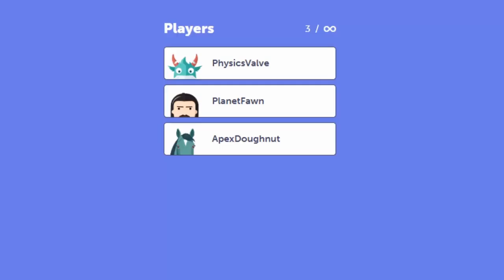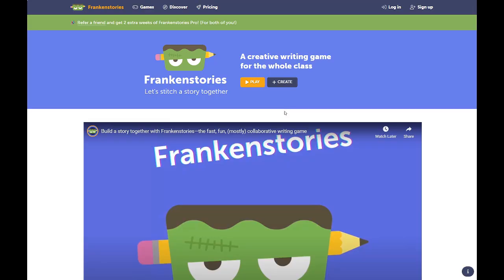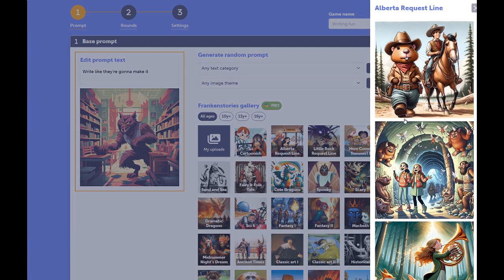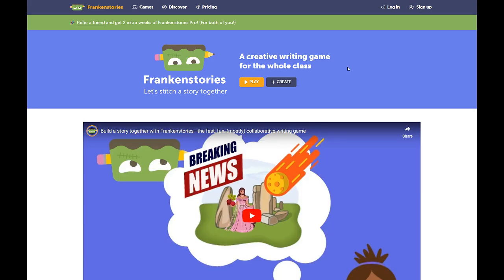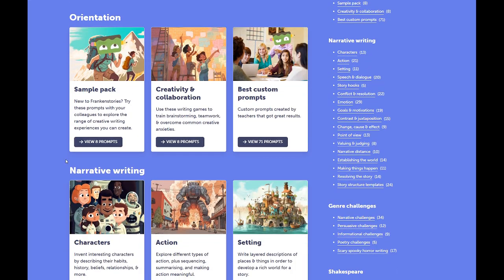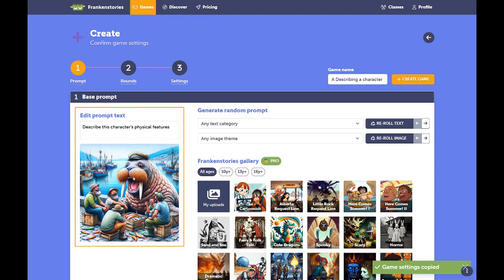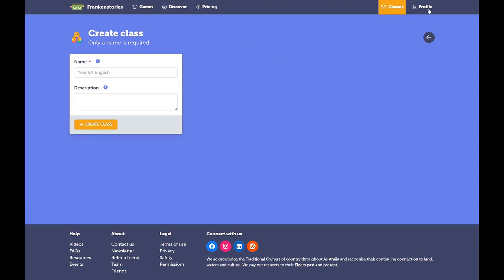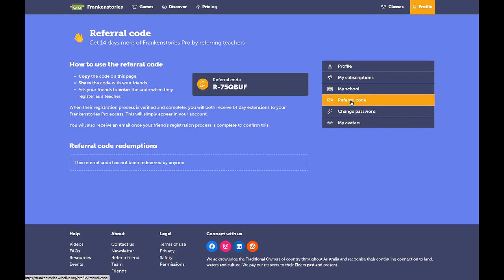Getting started with Frankenstories & site tour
This video will outline Frankenstories and demonstrate how you can get started using it in your classroom. The video includes a brief site tour, to offer a snapshot of the features available on the platform.

00:00 What is Frankenstories
00:54 Registering an account
01:25 Setting up your first Frankenstories game
02:57 Discover ready-made prompts
04:22 Introducing classes
05:07 Exploring profile options
05:58 Getting help